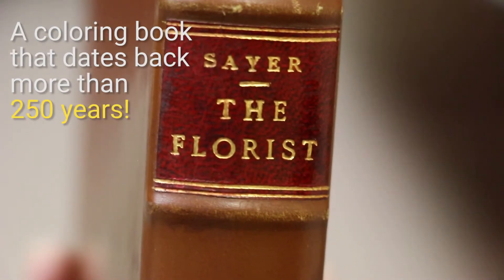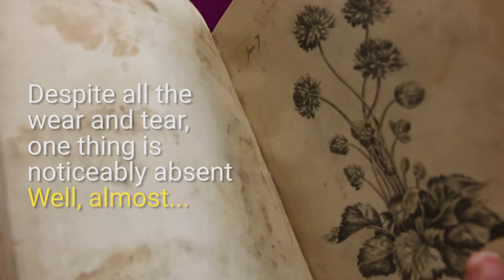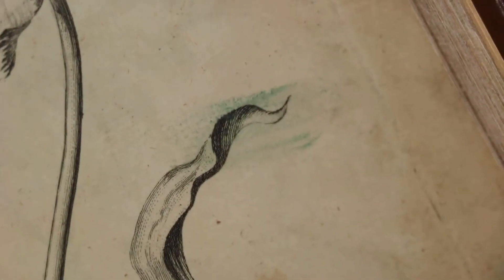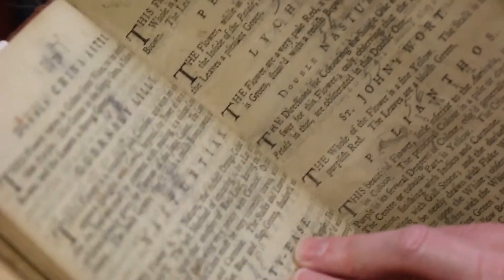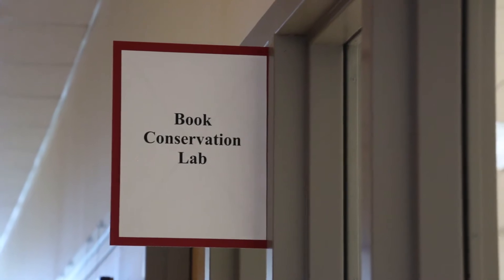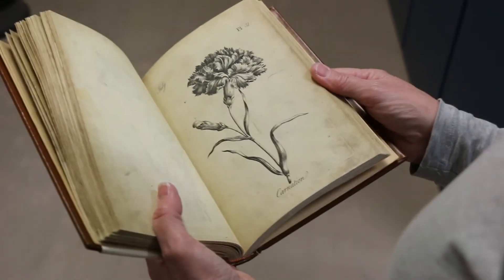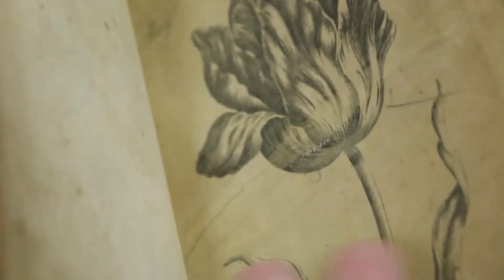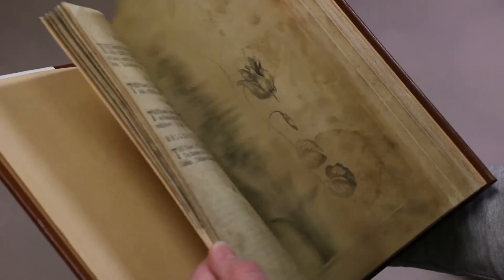Rare Botanical Coloring Book at the Peter H. Raven Library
The Garden's Peter H. Raven Library is home to many rare botanical books, including a 250 year old coloring book. Learn more about our copy of "The Florist" and the surprises it's hiding between the pages.